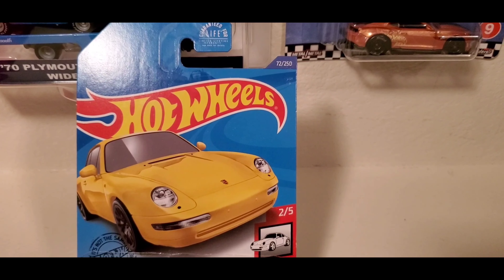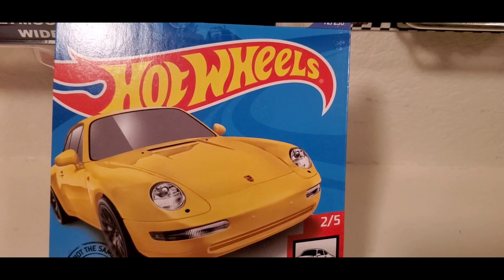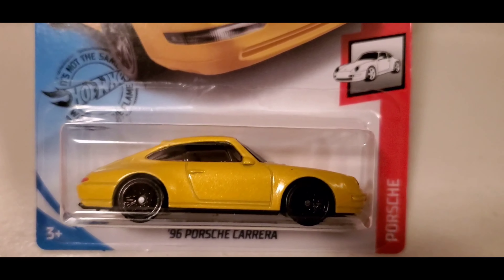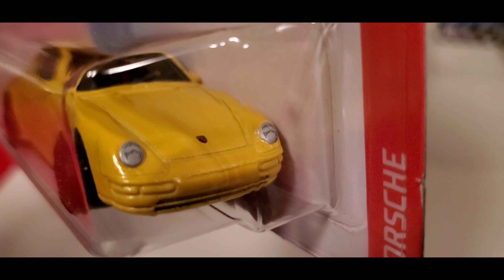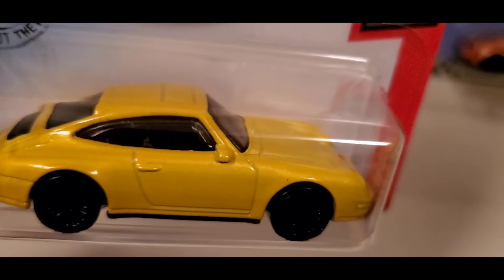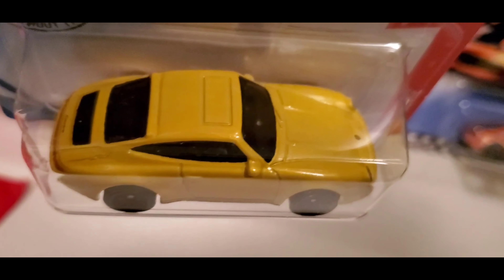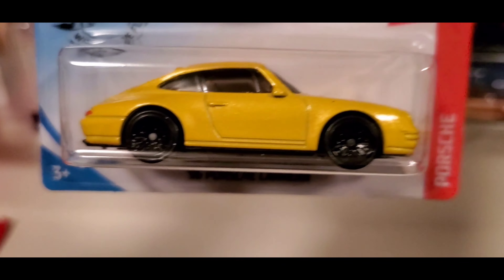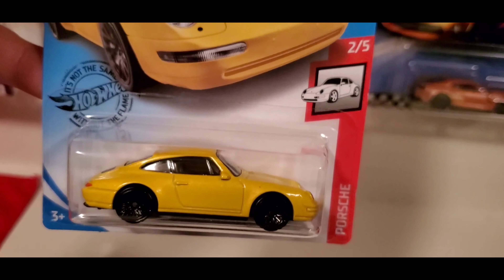Hotwheels Exotics Mainline